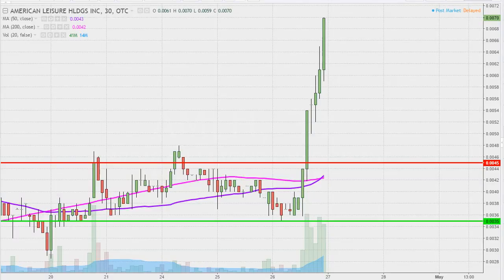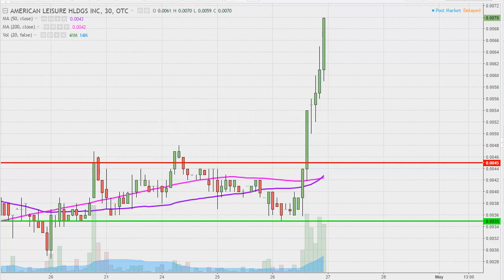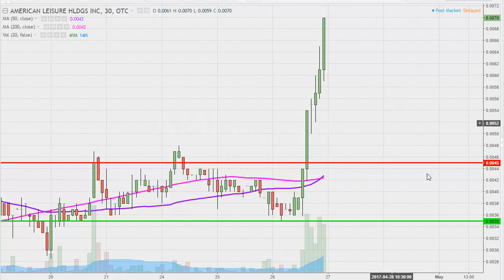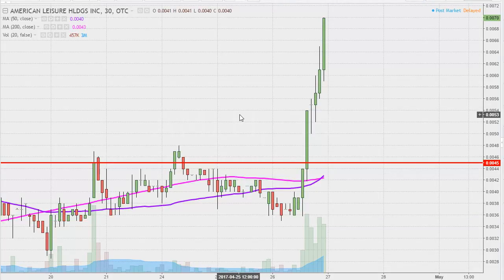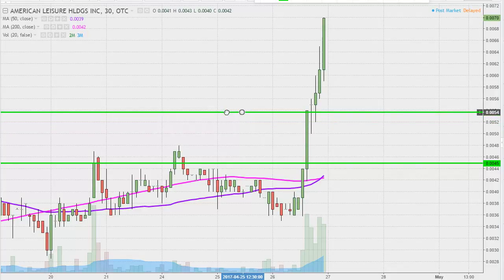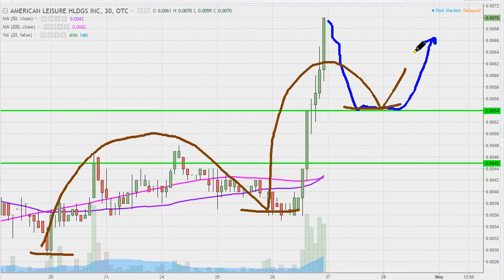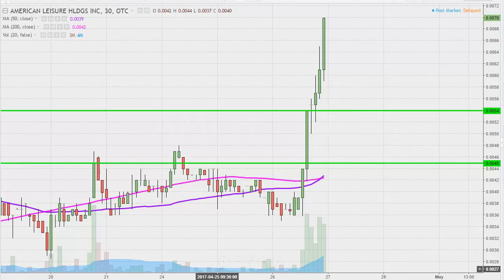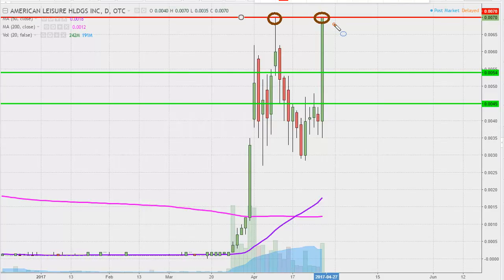American Leisure Holdings Inc - AMLH Stock Chart Technical Analysis for 04-26-17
Learn how to read stock charts and identify technical patterns as ClayTrader does a quick stock chart review on American Leisure Holdings Inc (AMLH).